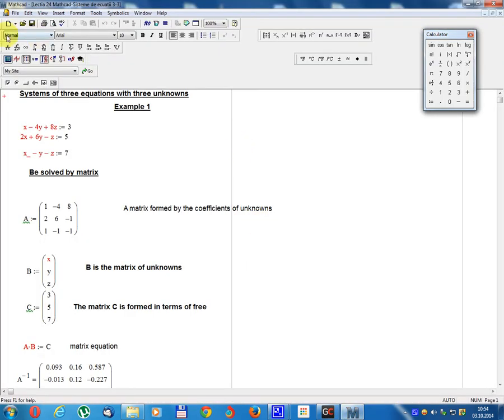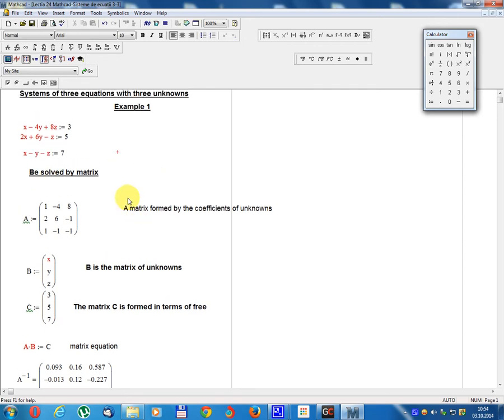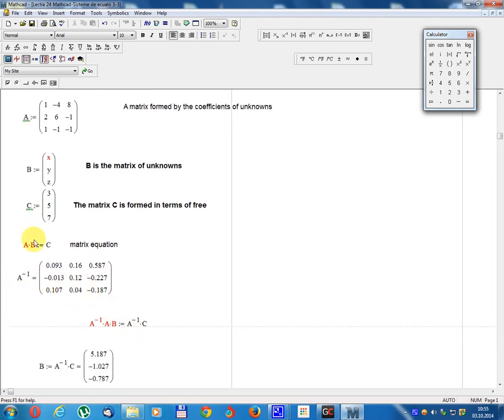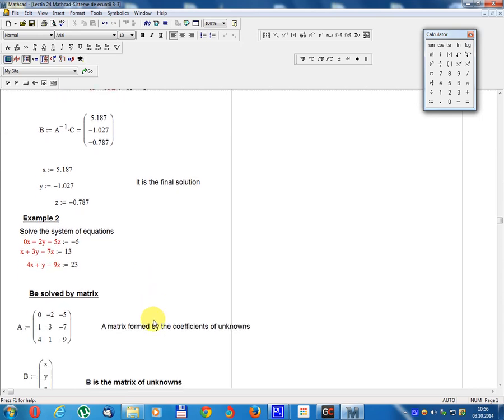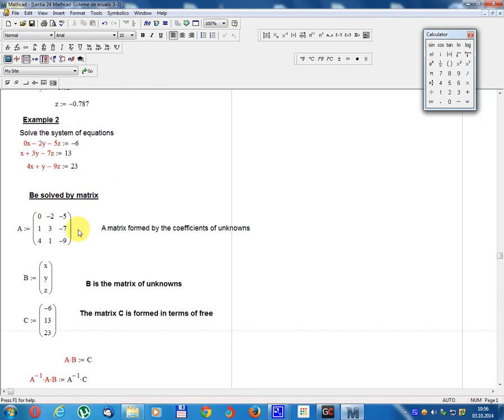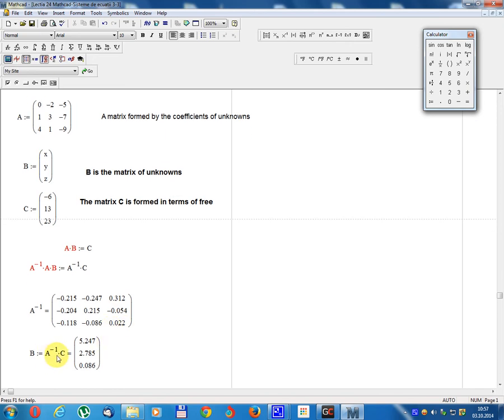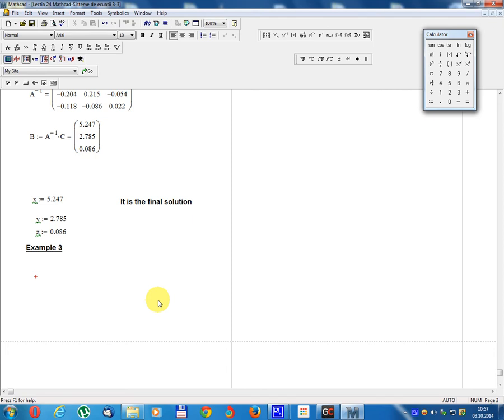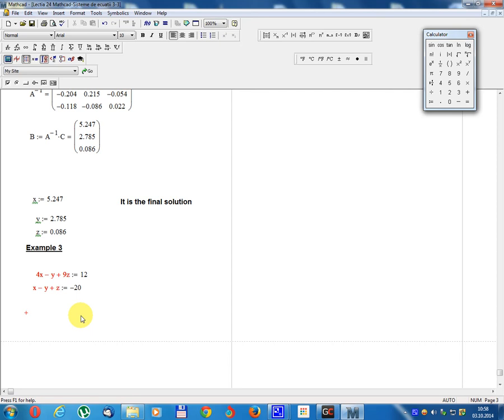Lesson 24 Mathcad -systems three equations and three unknowns-English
matrix method
inverse matrices
matrix equations